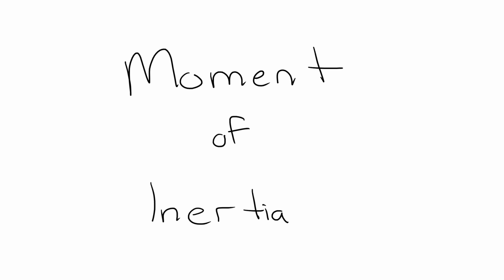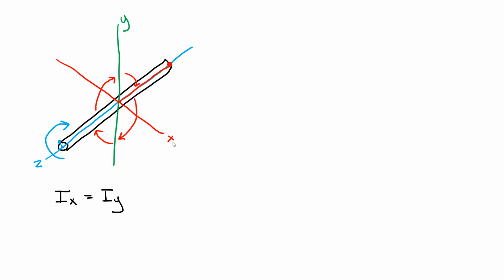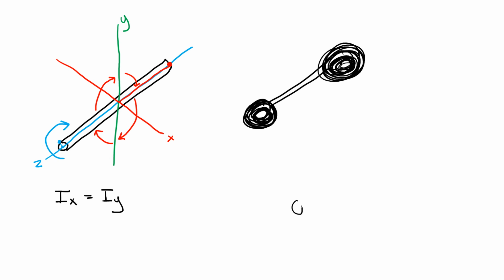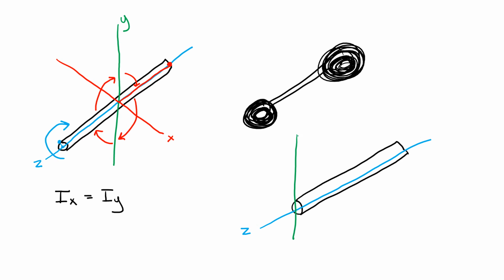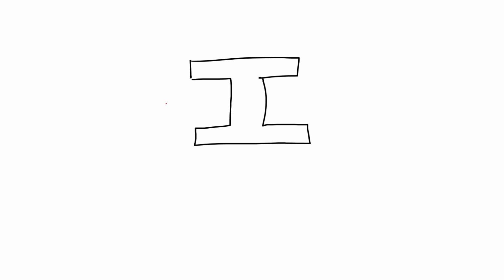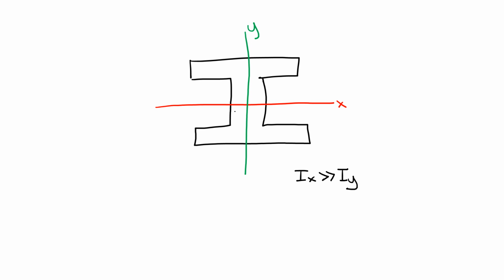Tutorial Video - Moment of Inertia Introduction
Tutorial video for introducing moment of inertia for the Boat Design Competition, an annual steel boat competition for high school students hosted by The Apprentice School SNAME chapter of Newport News Shipbuilding